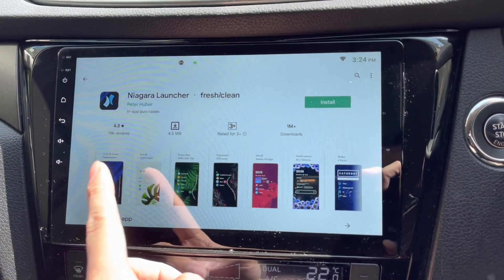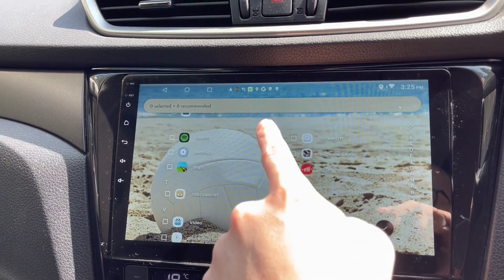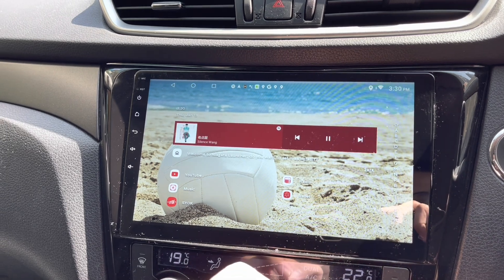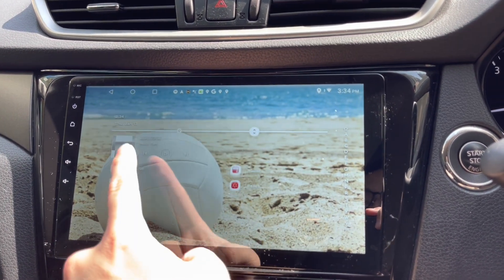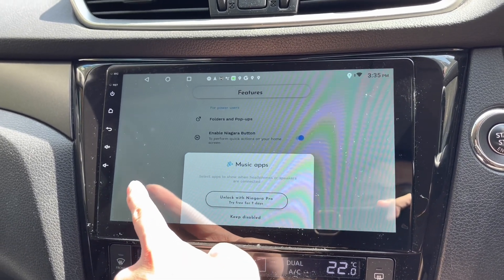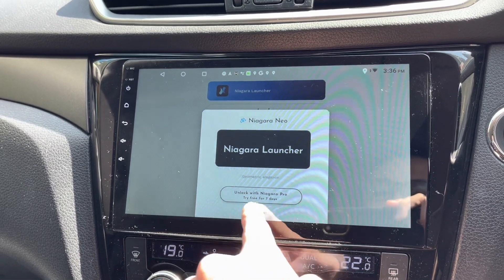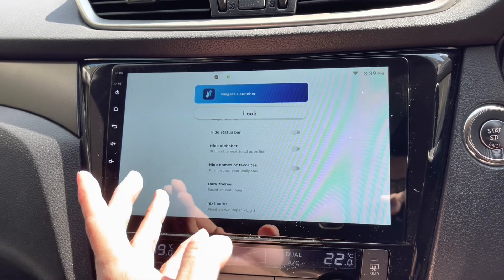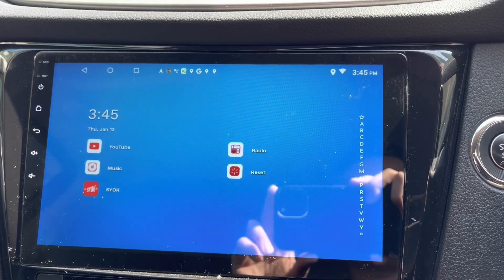Install and Review Niagara Launcher for Android Head Unit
I checked out Niagara Launcher to see if it fits to become a Android Head Unit Launcher